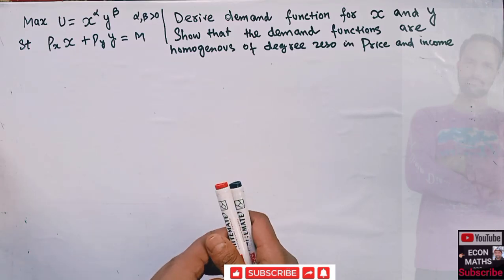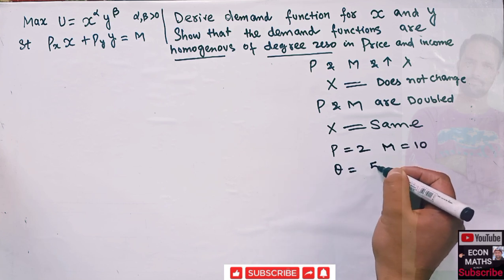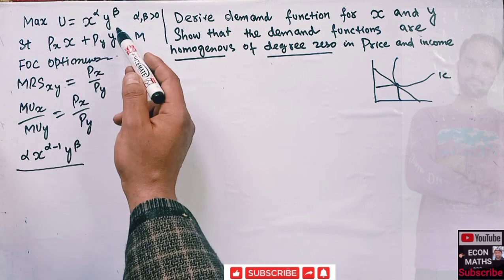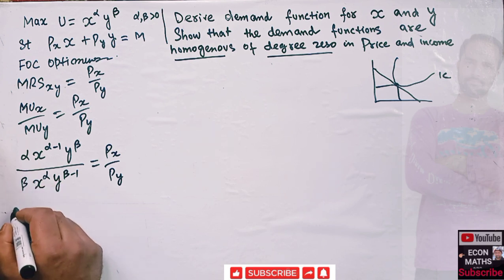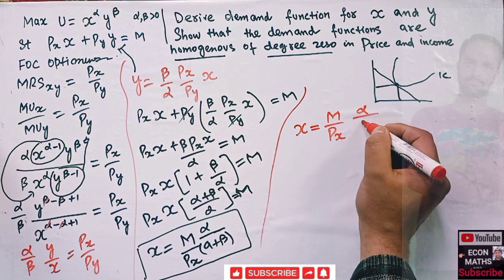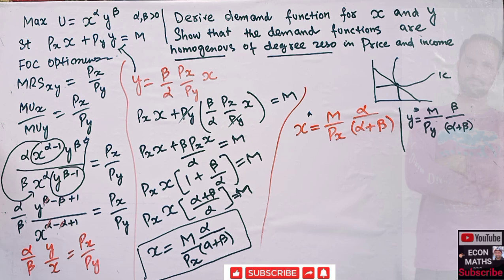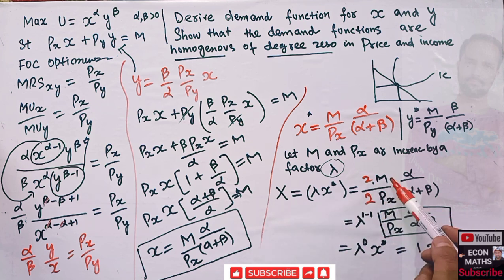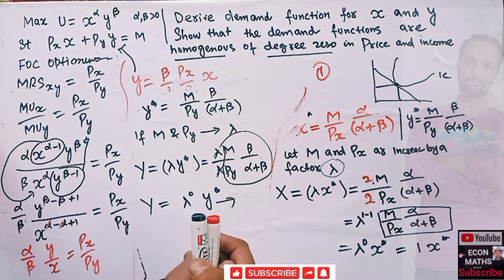demand function of homogeneous of degree zero in price and in income